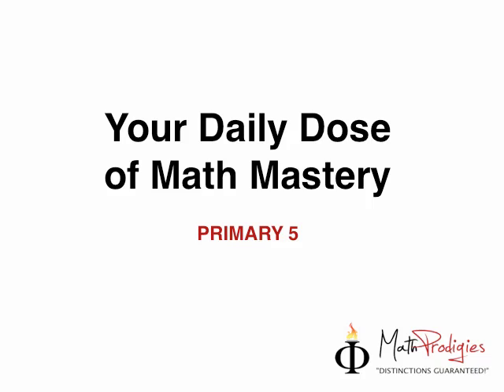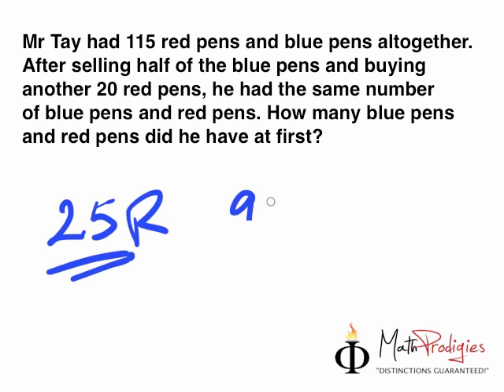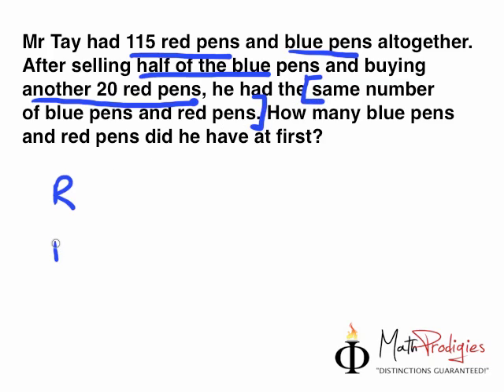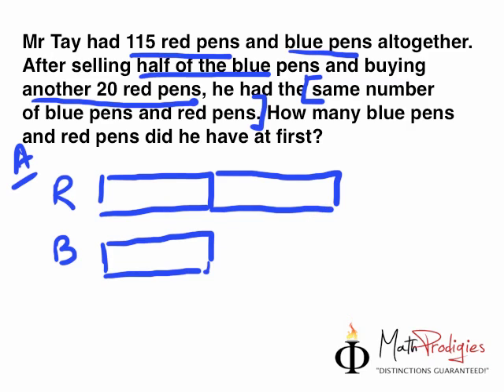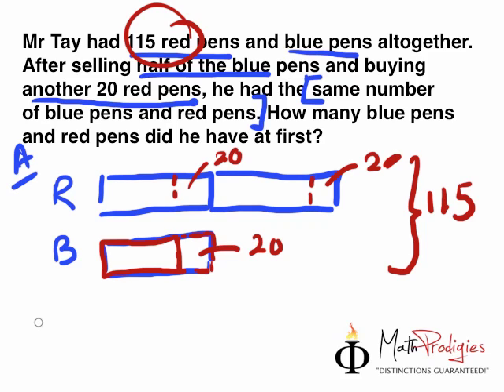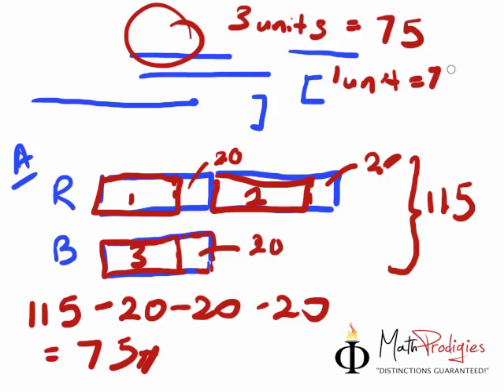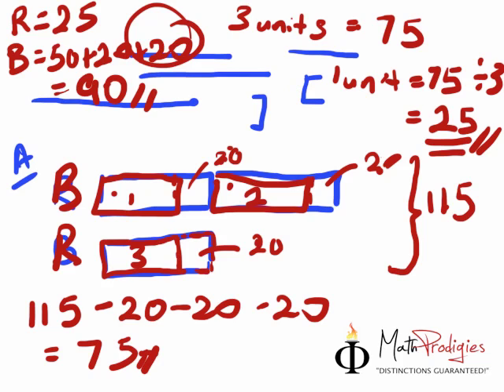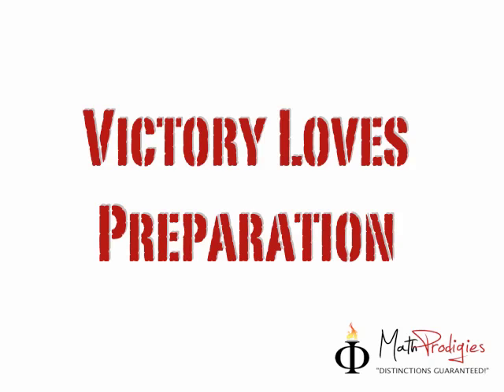5. Primary 5 Math Sums.mp4